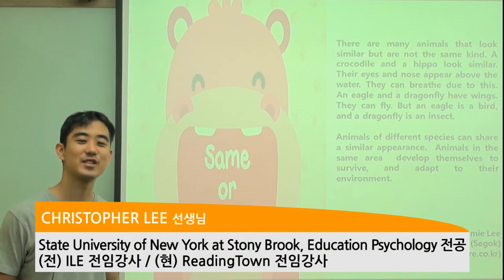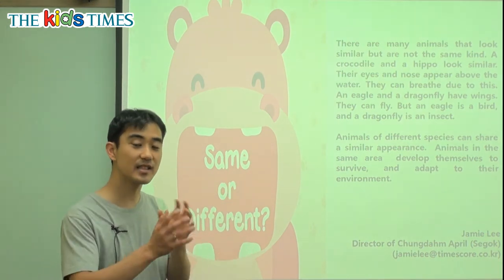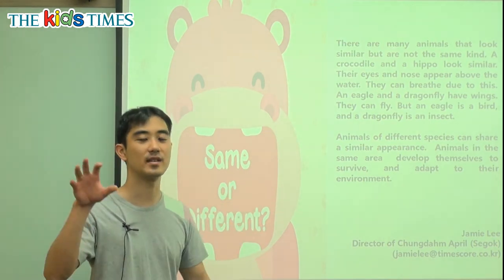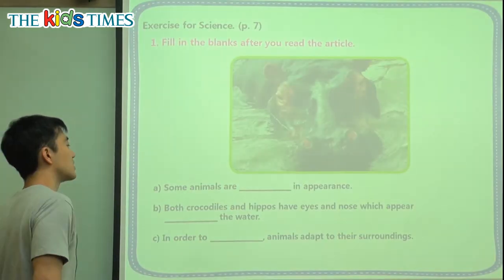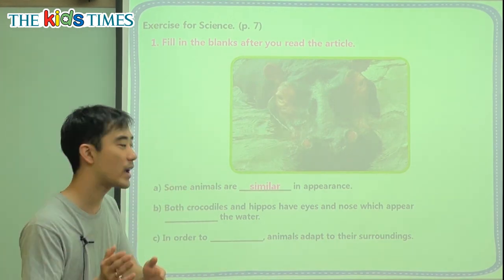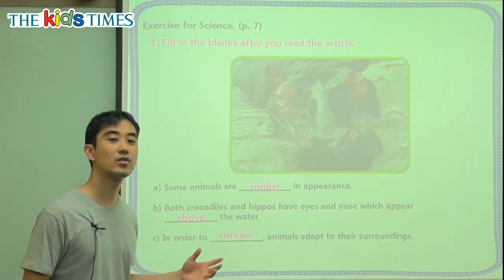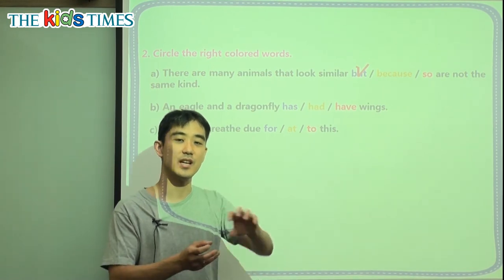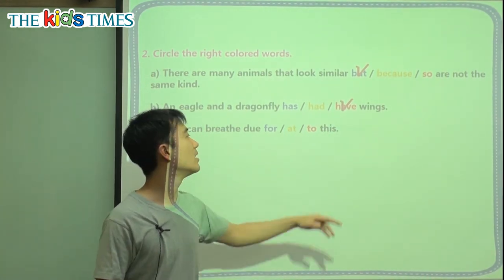Same or Different? - 키즈타임즈와 함께 하는 Science 동영상 강의 ( The Kids Times - No.358 )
비슷한 듯 다른 동물들